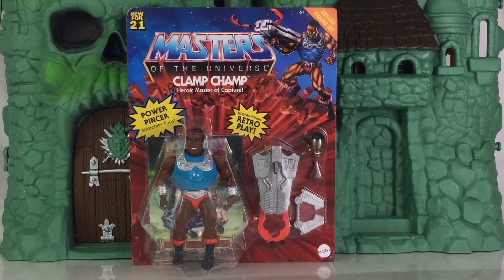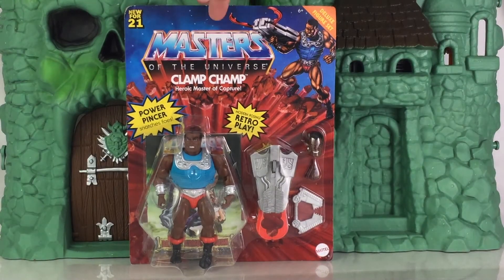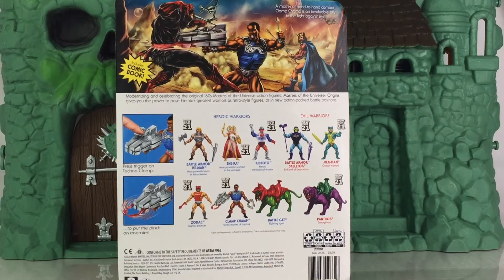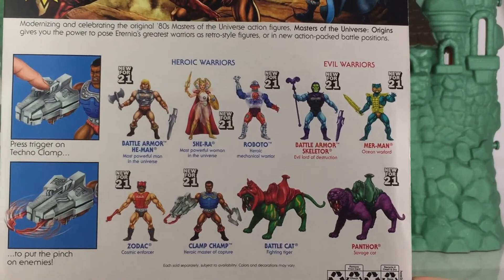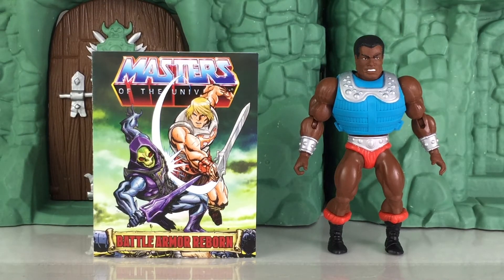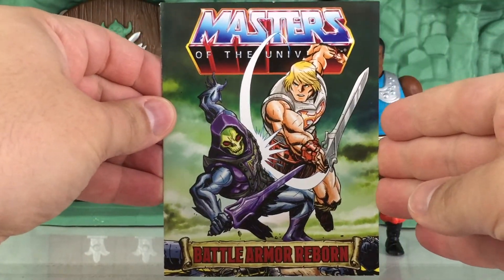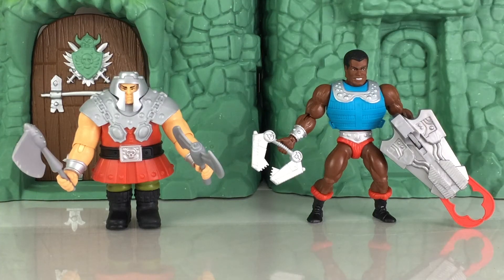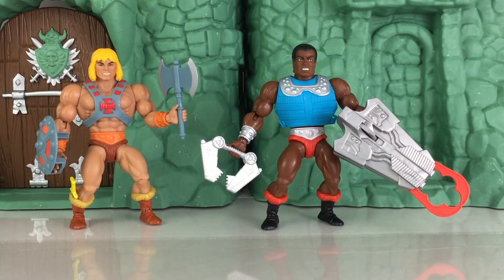Mattel Masters Of The Universe: Origins Clamp Champ Figure Review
Mattel’s Masters Of The Universe: Origins Deluxe figures are starting to ship to stores, and you can find Battle Armor He-Man, Battle Armor Skeletor, Ram Man and Clamp Champ now, along with additional figures, vehicles, and the Castle Grayskull playset. Clamp Champ is inspired from his release in 1987, and given the updated articulation while keeping that retro vibe to the design. Included with Clamp Champ is his power pincher, a clamp, interchangeable heads and an extra hand, along with a mini-comic.

Thank you to Mattel for providing Clamp Champ for review.

ToyHypeUSA.com Social Media Links -